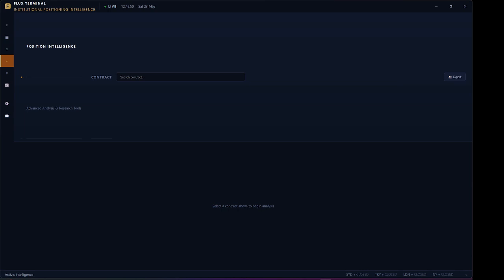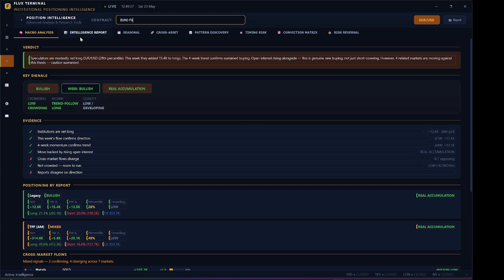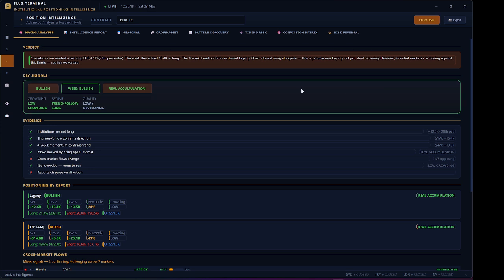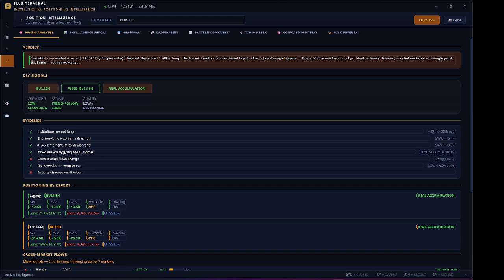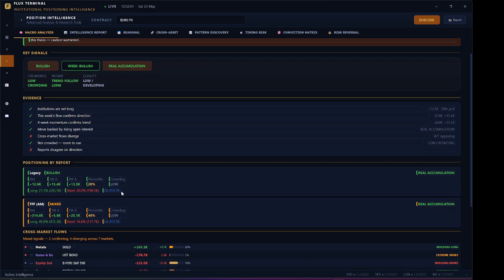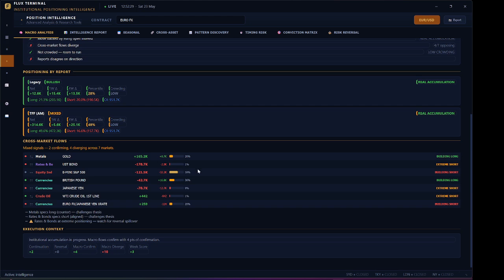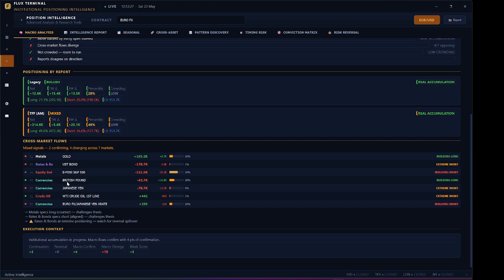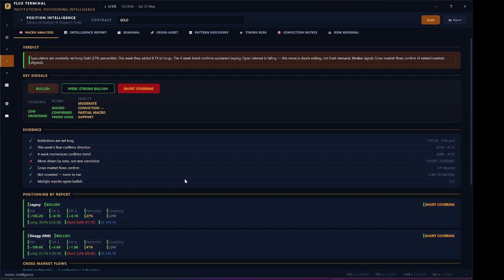5- Position Intelligence / Macro Analysis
This video provides an introductory guide to the Position Intelligence tab within the terminal, designed to help users analyse institutional market positions effectively (0:03-0:45).

Key features and concepts covered include:

Macro Analysis: This core feature synthesizes complex data from various reports into an actionable summary. It identifies institutional positioning, provides long-term and weekly biases, and determines if a contract is in an accumulation, distribution, or equilibrium phase (1:09-2:24).

Analytical Logic: The terminal processes multiple requirements, including institutional position changes, momentum, open interest trends, and cross-market flows, to provide a clear view of market direction (2:28-3:12).

Cross-Market Flow: Highlighted as a crucial tool, this function scans across hundreds of contracts to identify external assets that influence the chosen contract. It helps reveal hidden market bets and institutional correlations that wouldn't be apparent by looking at a single contract in isolation (3:42-5:27).

The video serves as a navigational tutorial to help users understand what the interface displays, setting the stage for future discussions on the Intelligence Report (5:46-6:04).